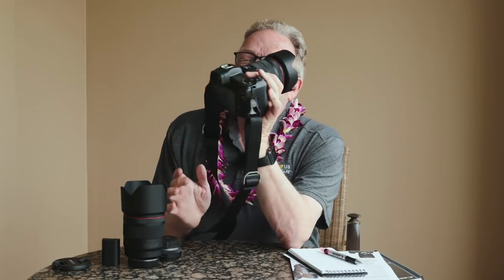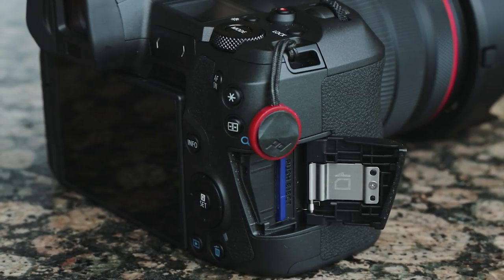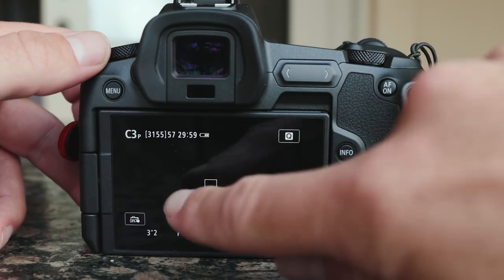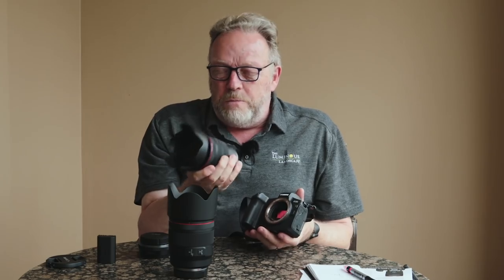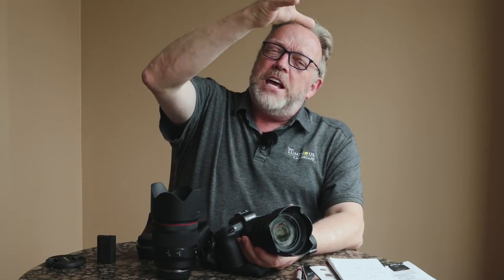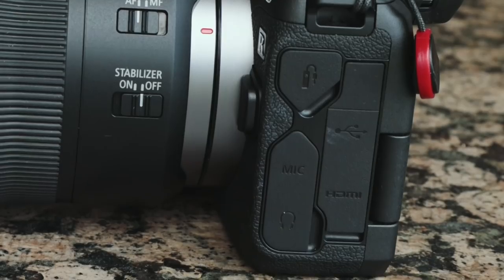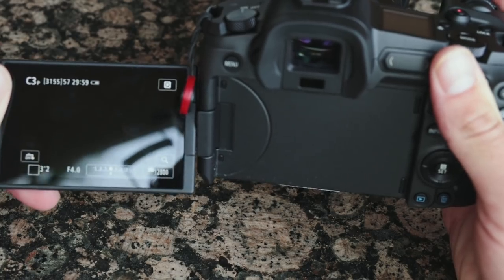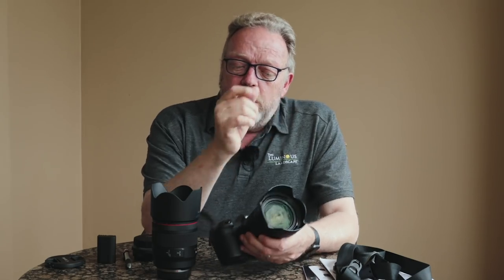The Canon EOS R – Hits and Misses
The new Canon R camera was recently announced and many were expecting a real hit it out of the park camera.  Well, for me it's not the hit I was hoping for.  This video covers the Hits and MIsses of this new camera. I have an article on the Luminous-Landscape site that goes into more detail.  Also, look for an extended Deep Dive video on the Canon R in the next few days.

Canon R at B&H